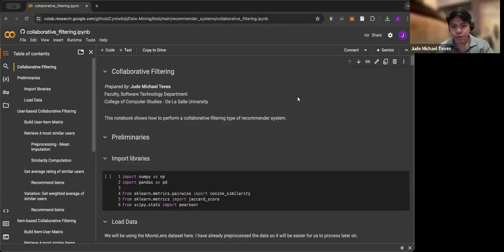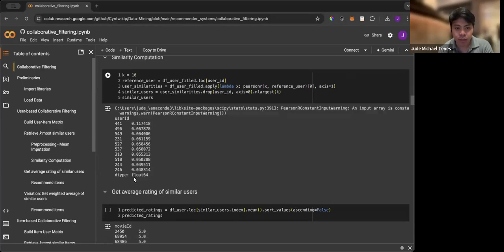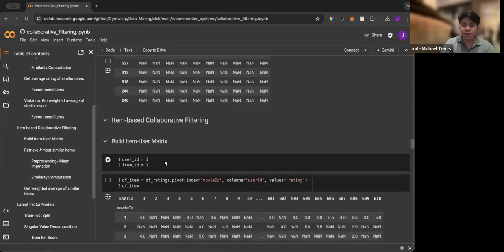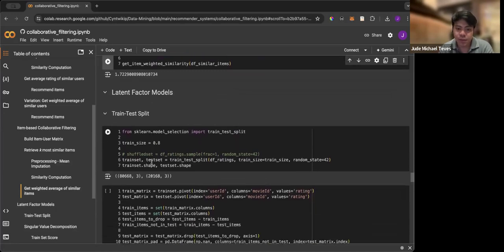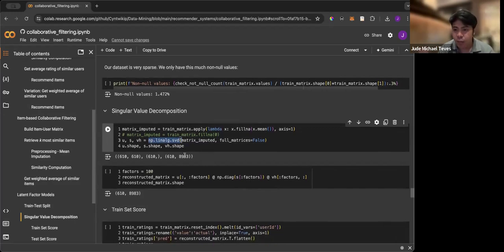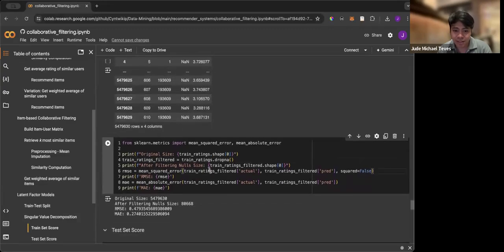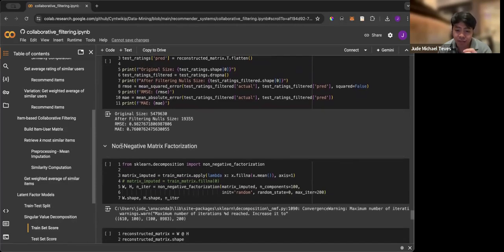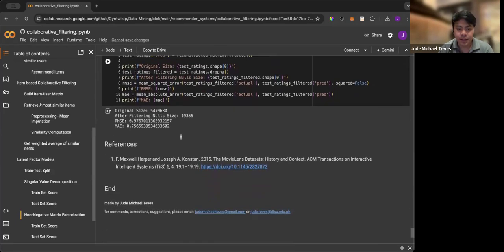Recommender Systems pt8 - Collaborative Filtering Coding